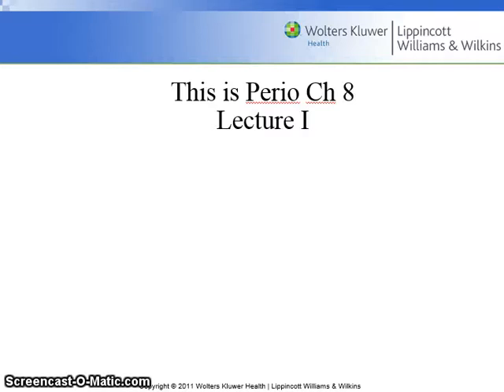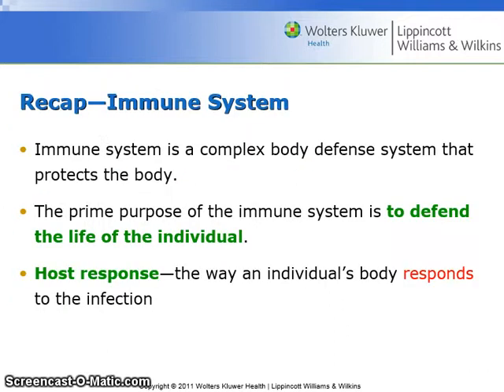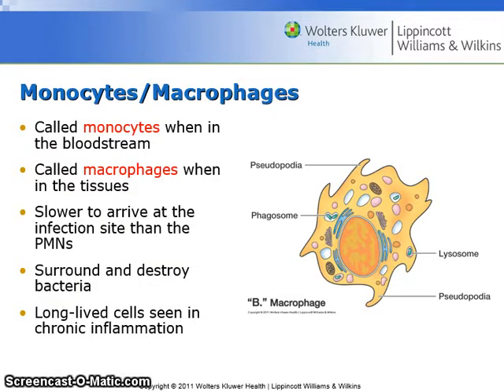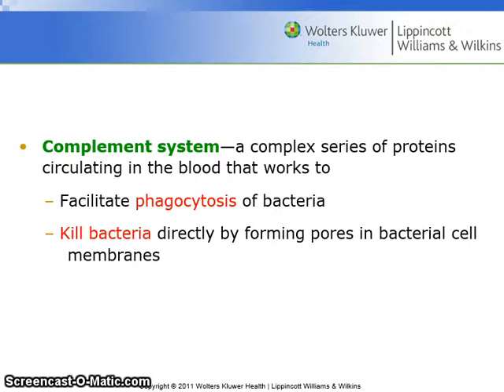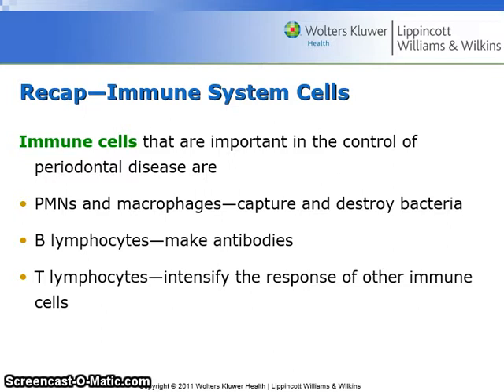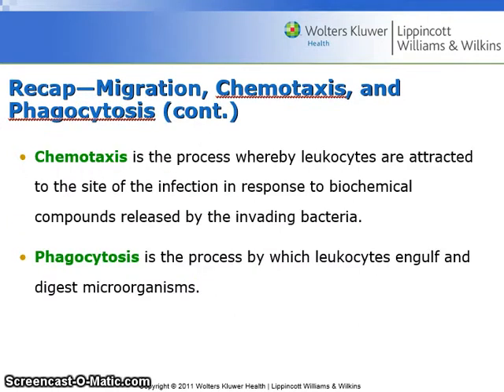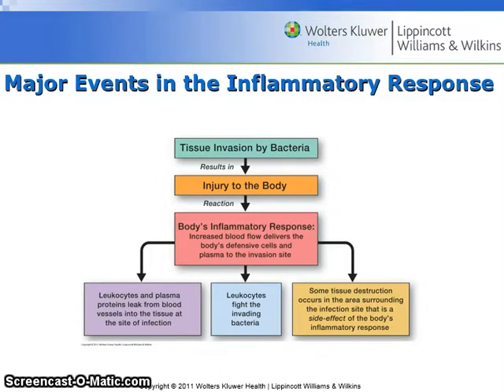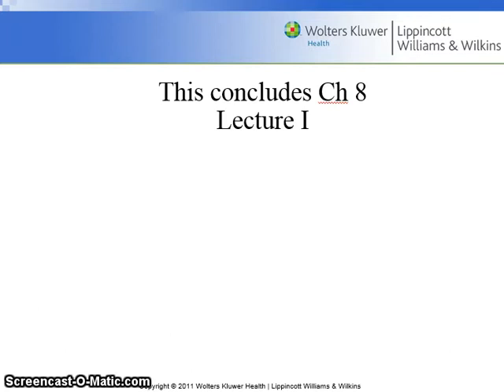Perio Ch 8 Lect I The Immune System and Host Response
Perio Ch 8 Lect I